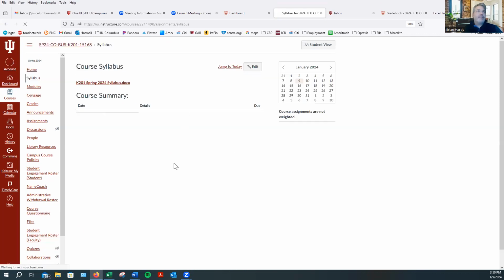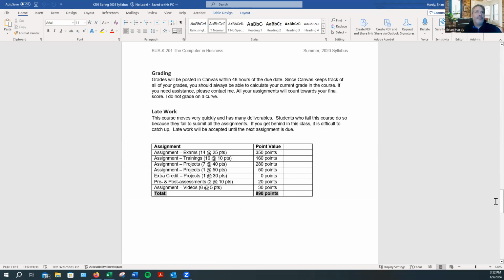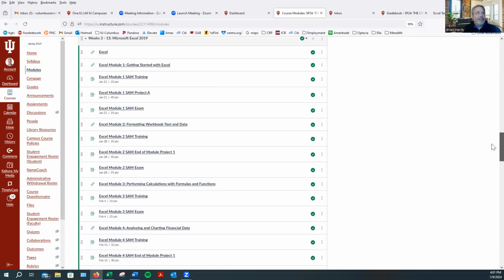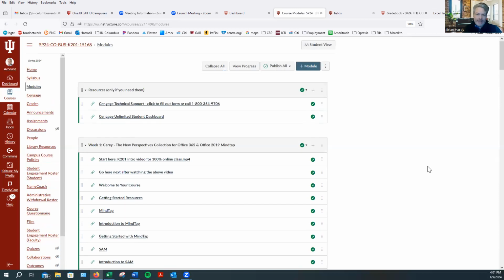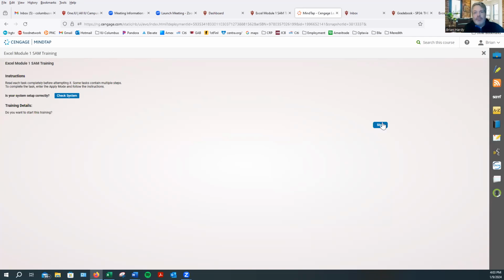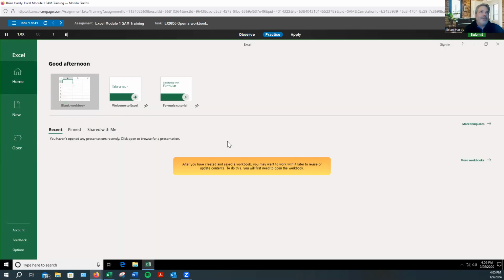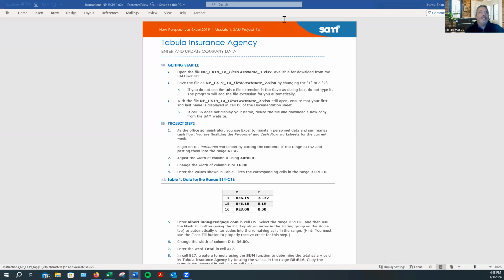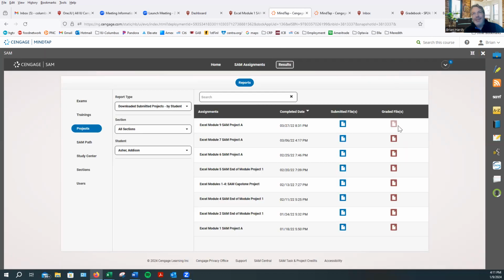K201 - Welcome and Introduction